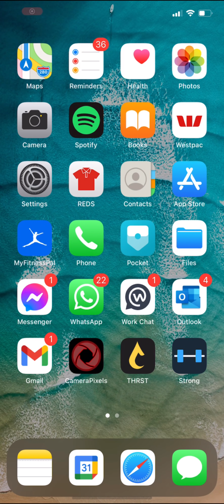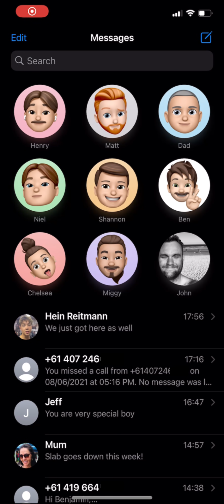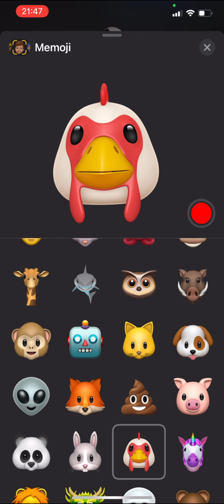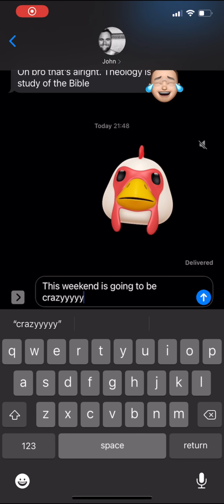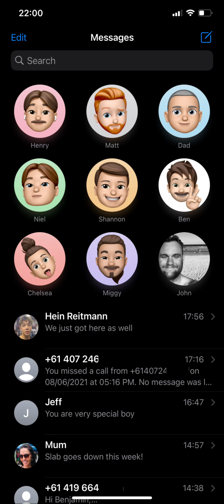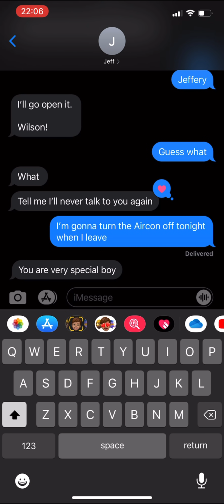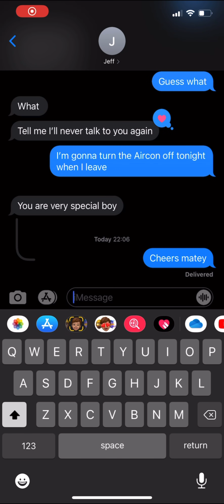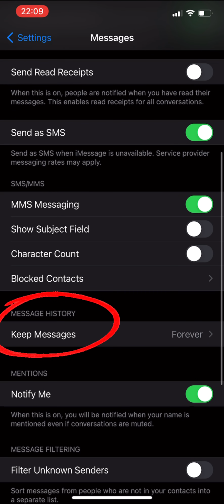How To Use iMessage Properly (2021)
iMessage. This video touches on the top tips and tricks Apple has put in the iOS14 iMessage app. You might know most of iMessage's features at, but there are some newbies that you might just start using on the regular. I hope you enjoy this compilation of iMessage top Tips & Tricks.

0:00 Intro
0:15 Siri
0:40 Pinning
0:54 Bitmojis
1:15 Bitmoji & Animoji Videos
1:40 Bitmoji & Animoji Stickers
2:06 Sending With Effects
2:30 Groupchats
3:06 Message Reacts and Replies
3:30 Audio Messages
3:46 Sending Exact Location
4:06 Message Auto-Deletion
4:31 Outro